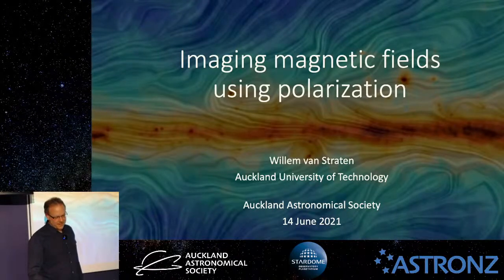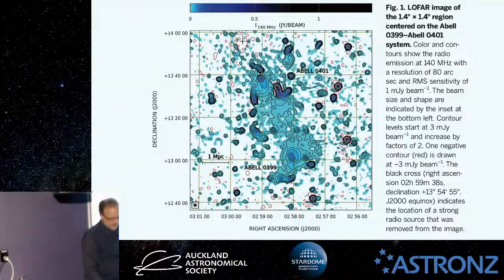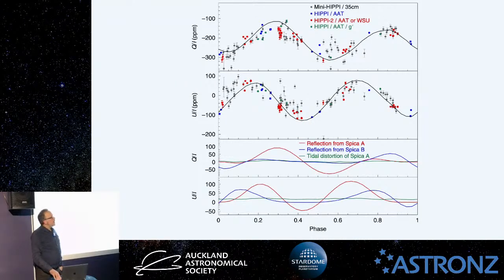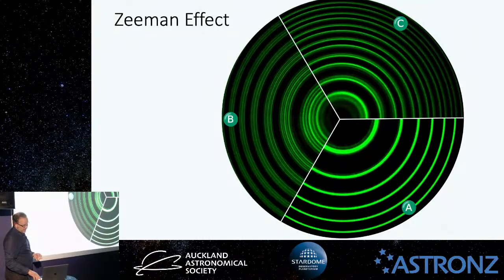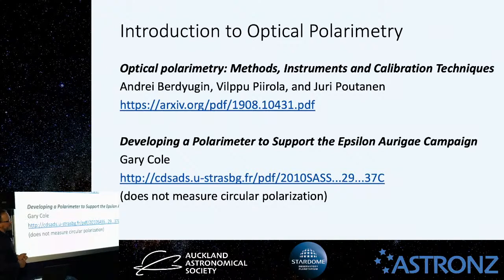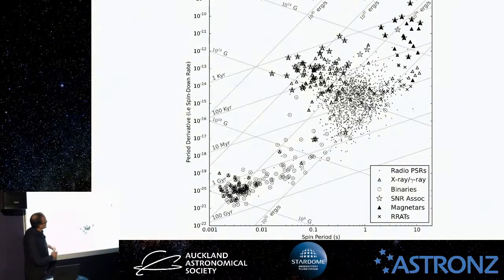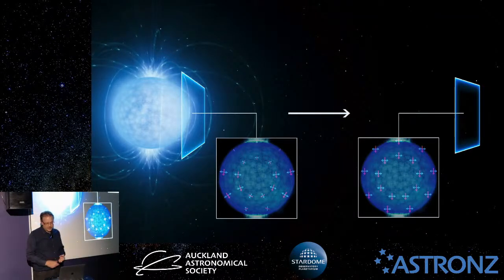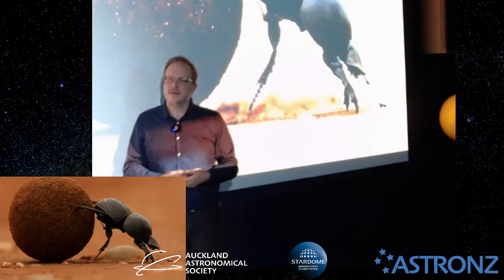Imaging magnetic fields using polarization - Associate Professor Willem Van Straten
Monthly Meeting 14 July 2021

Imaging magnetic fields using polarization

The polarization state of electromagnetic radiation from the Universe around us is rich with additional information about the physics of the emitting sources, their environments, and any intervening media through which signals propagate on their way to Earth. In this talk, I’ll introduce the basics of polarization (what it is, how it is produced, and how it is measured), and then review some of the ways in which it is applied in the field of astrophysics (e.g. Zeeman splitting, Faraday rotation, Thomson scattering, curvature radiation, synchrotron radiation, etc.). Topics covered will range from the large scale structure of magnetic fields in the cosmic web between galaxy clusters, to the magnetic fields that power jets of relativistic plasma near the event horizons of supermassive black holes, to the compact fields of neutron stars known as magnetars, where the energy density in the magnetic field is sufficient to create a virtual plasma of matter and antimatter.

Dr Willem van Straten is an Associate Professor in the Institute for Radio Astronomy and Space Research at Auckland University of Technology. As an undergraduate in Canada, he was preparing for a job in the space industry when he learned about radio astronomy and became obsessed with pulsars. Willem then completed his PhD on high-precision pulsar timing in Australia before undertaking post-doctoral and academic staff appointments at the Netherlands Foundation for Research in Astronomy (ASTRON), The Centre for Gravitational Wave Astronomy (The University of Texas), and the Centre for Astrophysics & Supercomputing (Swinburne University of Technology). He works closely with international teams on large, long-term projects, he led the development of three scientific data analysis software packages that are used by the international community of pulsar astronomers, and he successfully led the design of the pulsar timing instrumentation for the Square Kilometre Array.